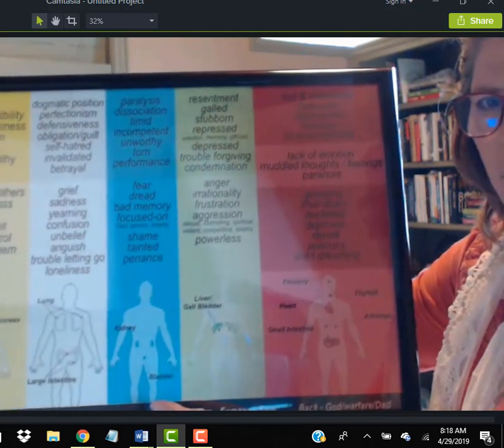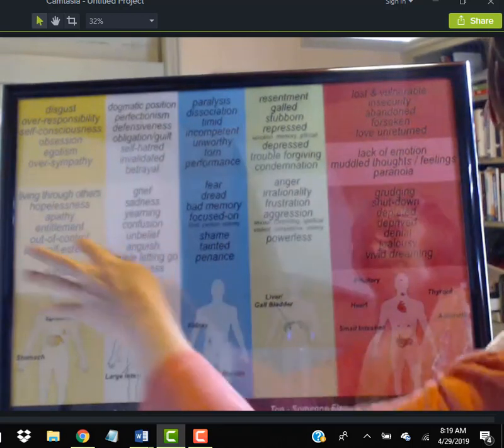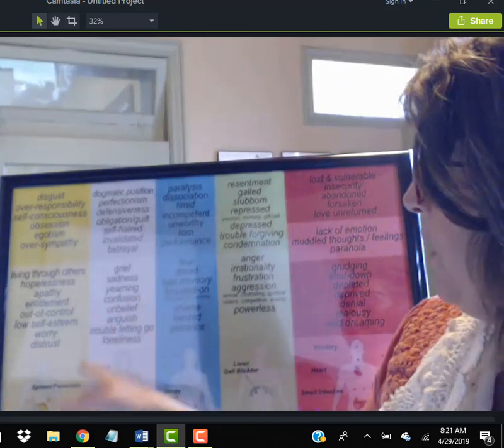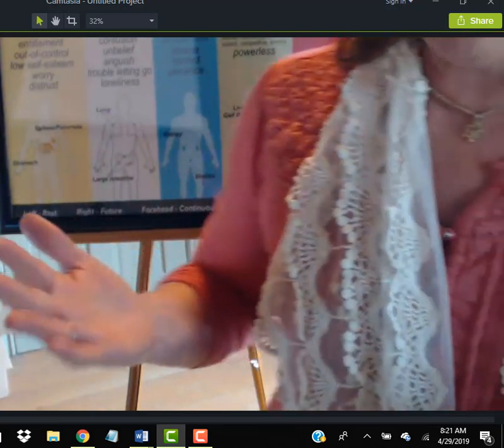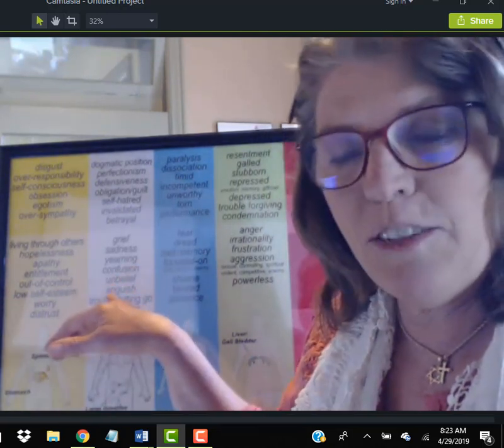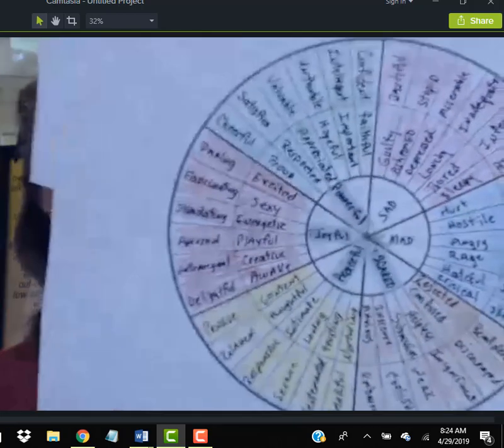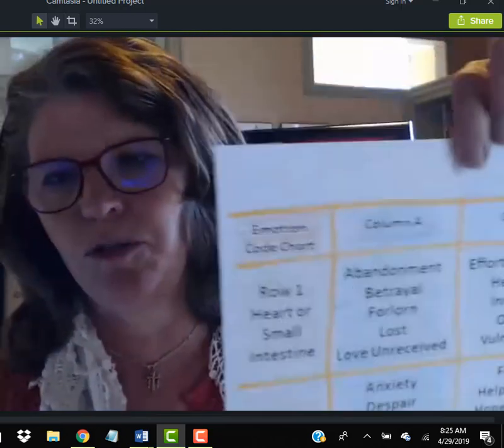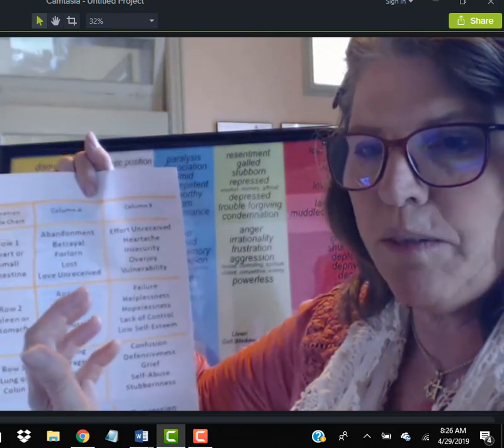How to use emotion charts to find hidden emotions to an issue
Mindrewire.com
learn how to use emotion chart to find hidden emotions that can cause issues in your system...